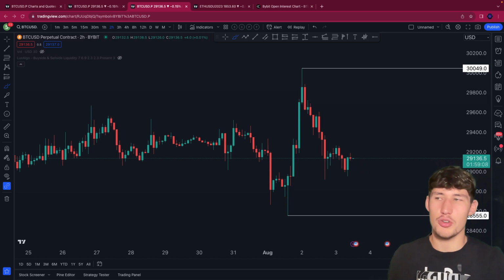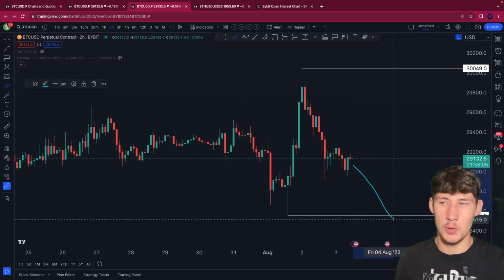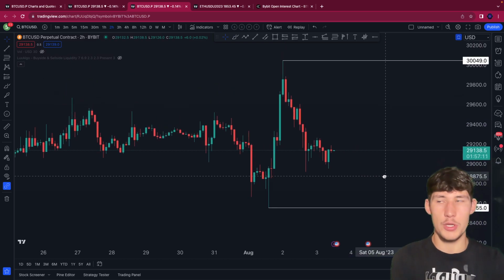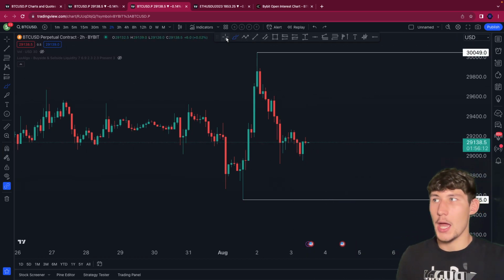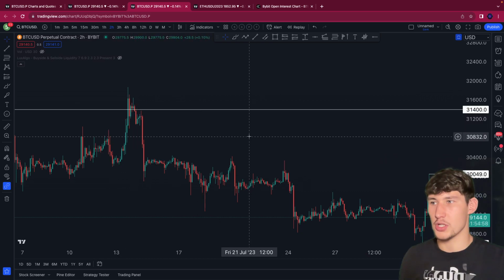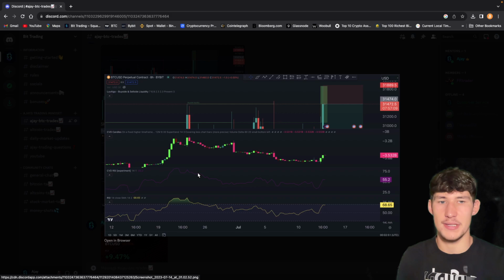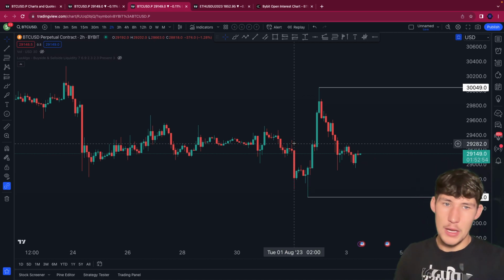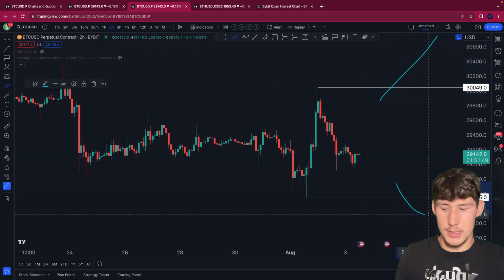My Next Bitcoin Trade!!